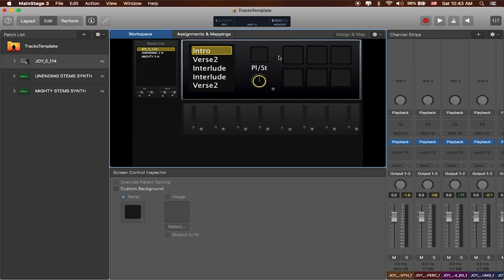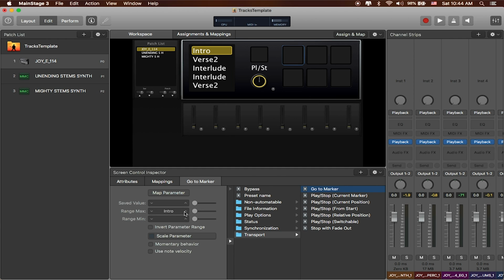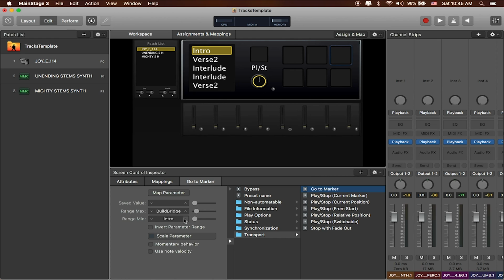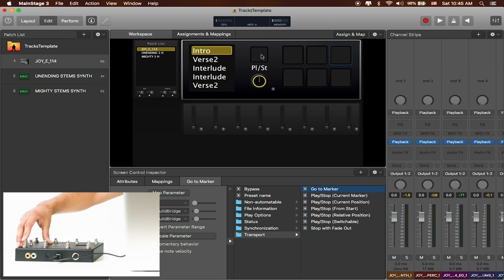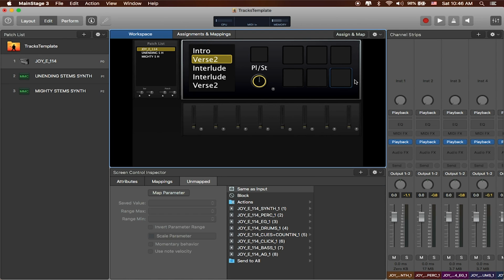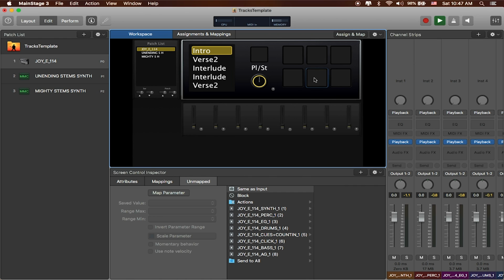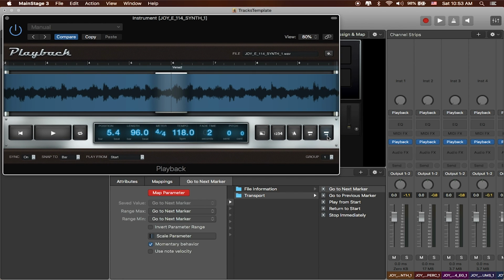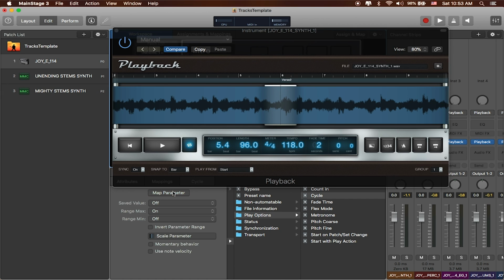How to Use Looptimus to Control MainStage | MainStage Tutorial Series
In our next MainStage tutorial, Edge walks through MIDI mapping in MainStage and how to make a custom interface, so you can use Looptimus to control your tracks!

The MainStage Tutorial Series is a five part series where you can learn the basics of MainStage and how to run your tracks. These tutorials were made by worship leaders, for worship leaders.